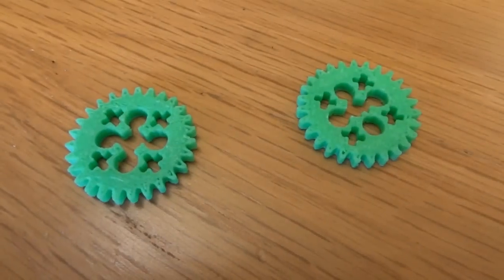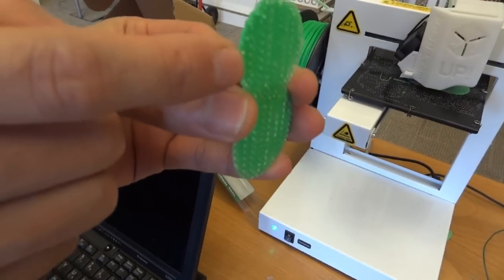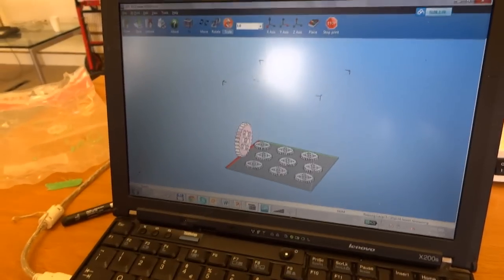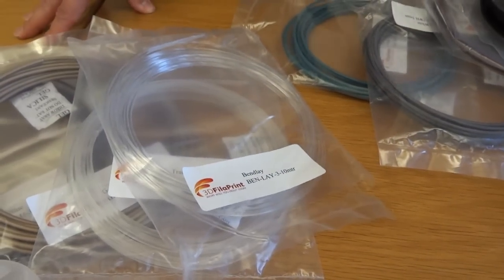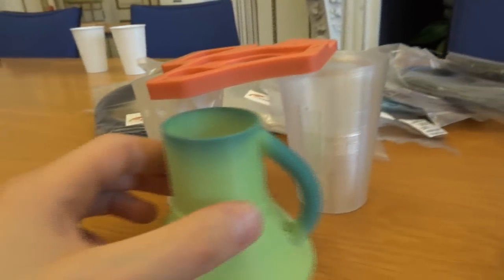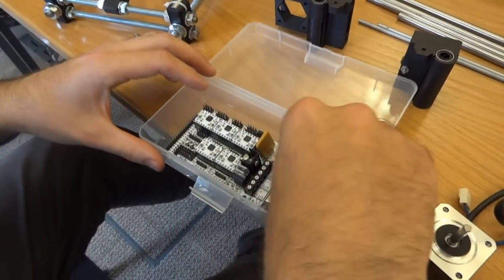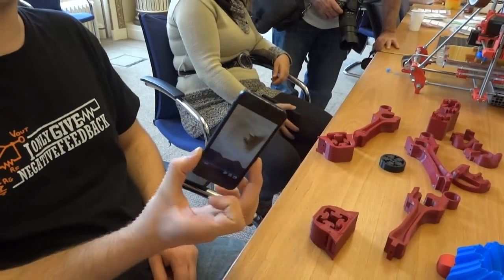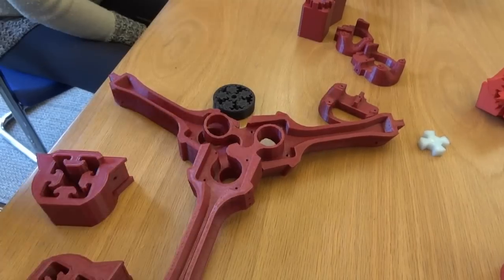SoMakeIt RepRap & 3D Printing Workshop at IBM Hursley 29th Sep 2013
A video blog about the Southampton Makerspace/Hackerspace 3D printing meetup which took place at IBM Hursely on 29th Sep 2013.